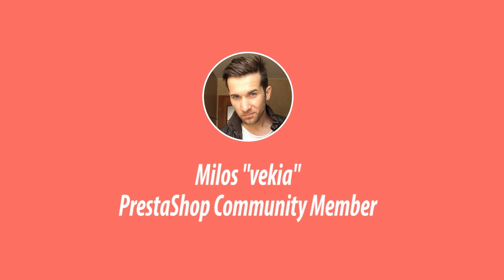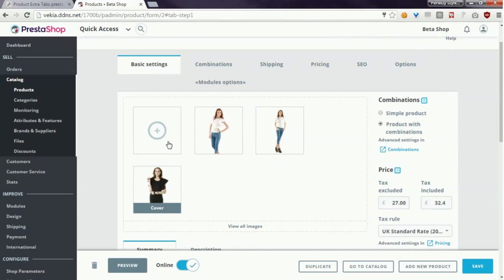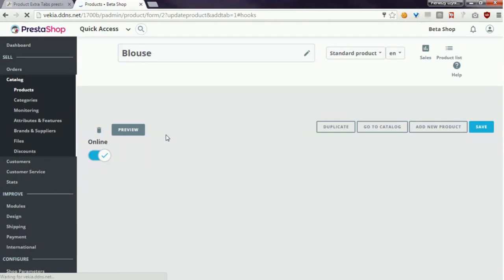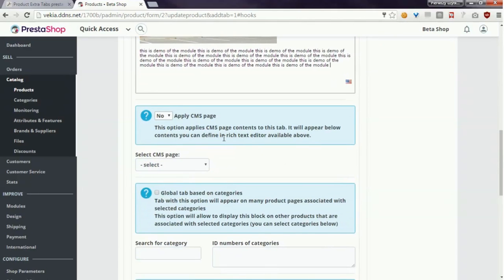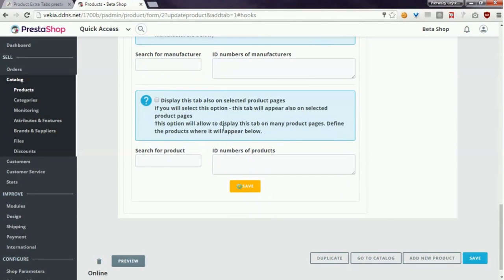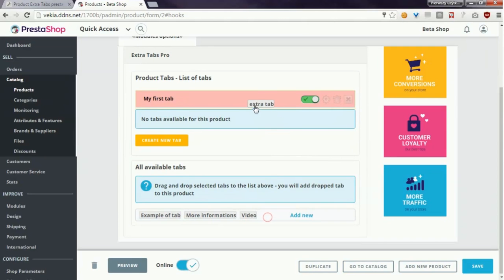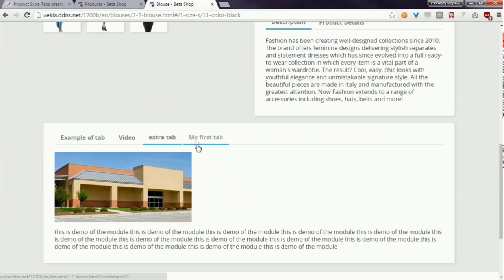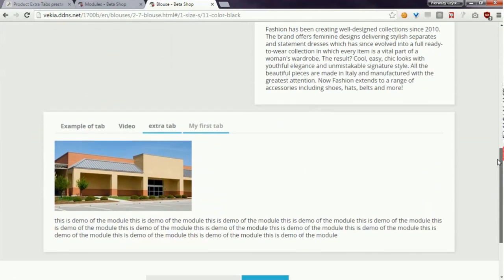PrestaShop 1.7 - extra tabs module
Extra tabs pro module works with PrestaShop 1.7 now!
It's first available module for new version of prestashop that creates additional product tabs on product pages